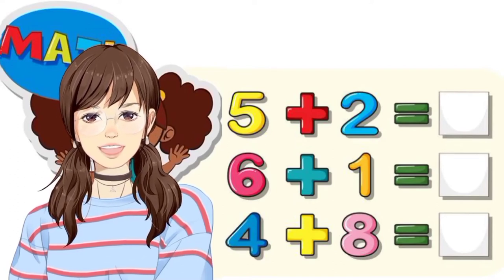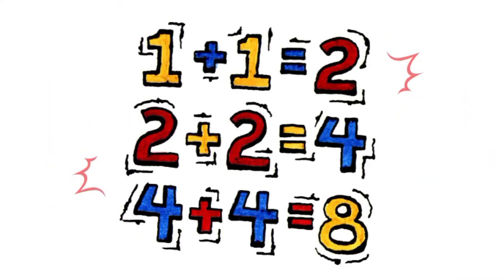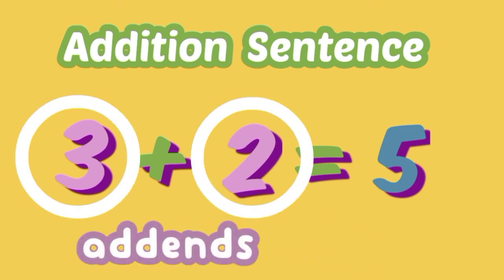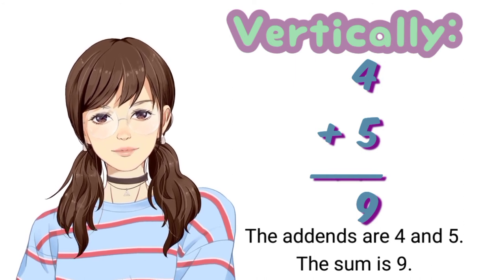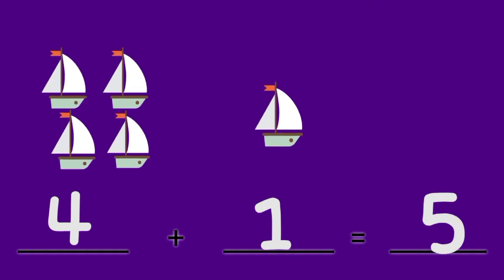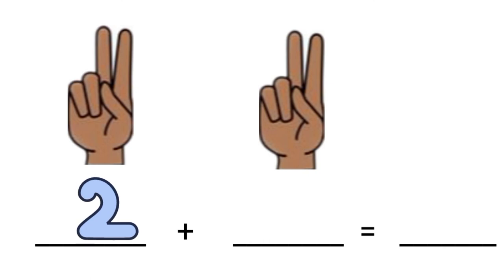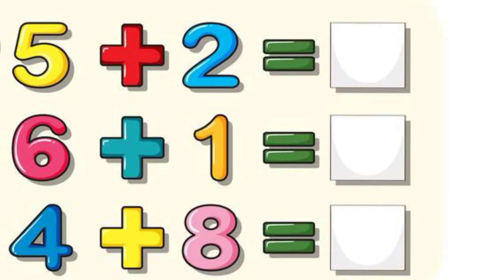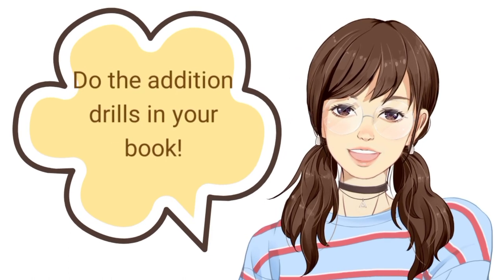Basic Addition for Kids |Kindergarten Lesson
Addition sentence. Addends. Plus sign. Putting together objects to find the sum.  Finger math. Adding horizontally and vertically.